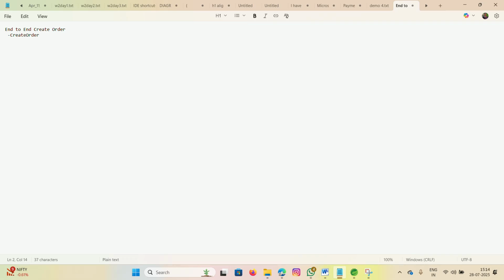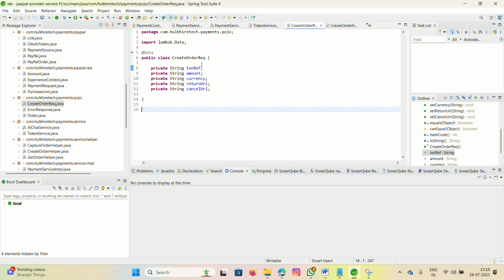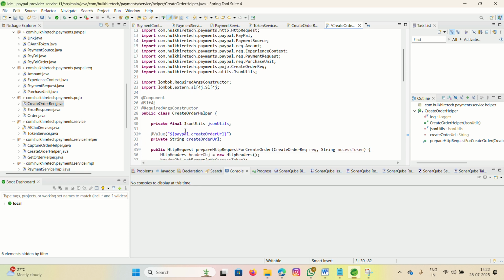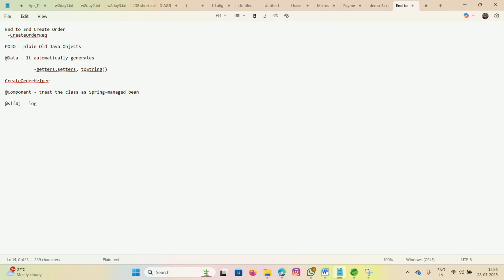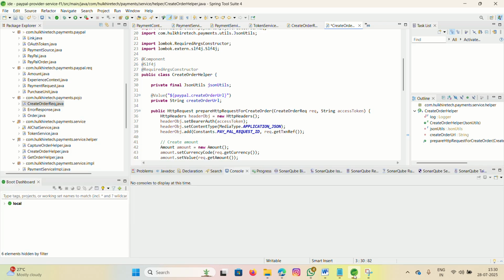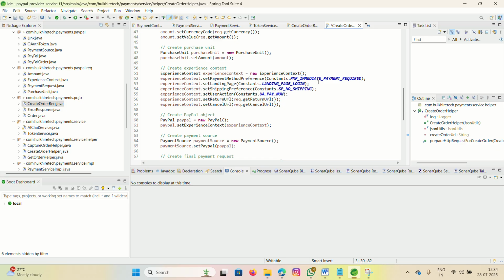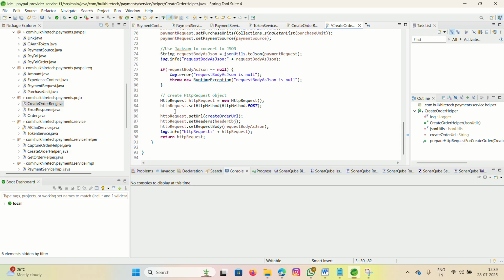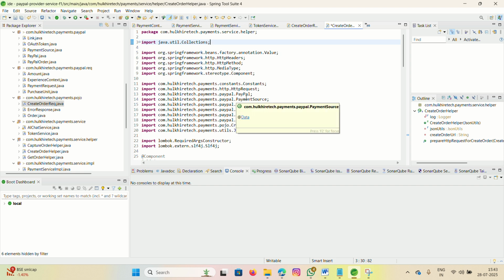Demo 4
Create Order